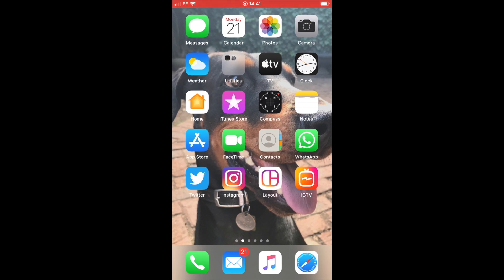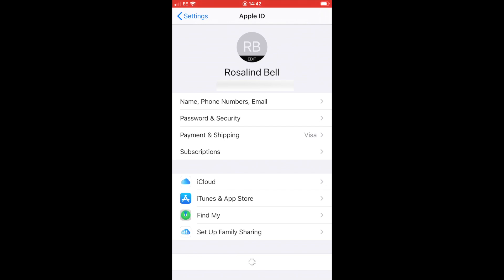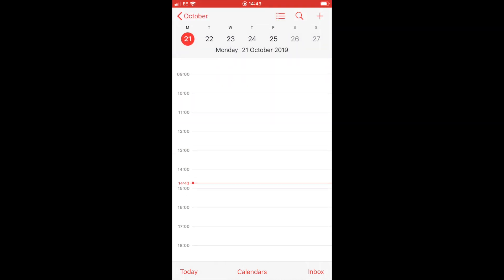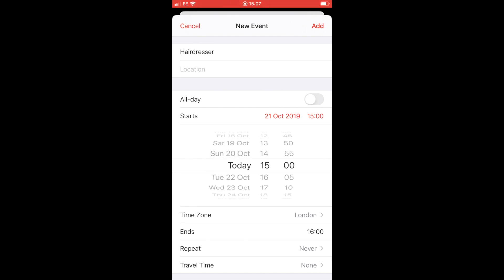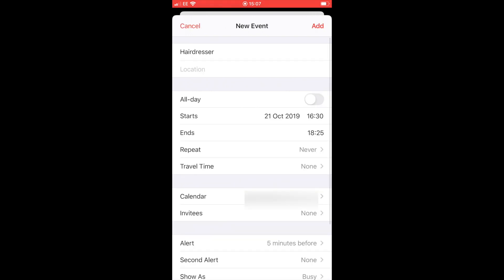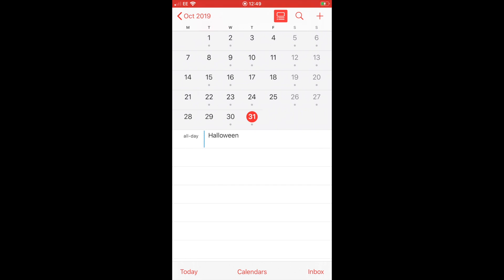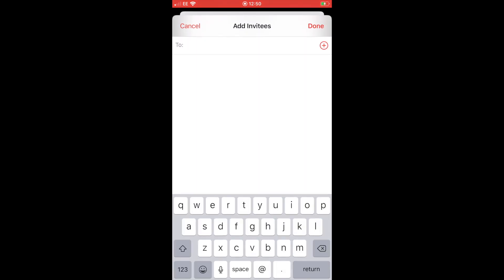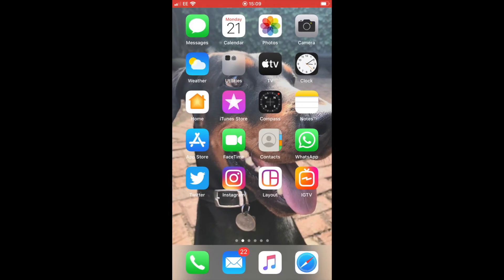HOW TO USE IPHONE CALENDAR | Apple Calendar App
A beginners guide on how to use iphone calendar.  Learn how to use your Apple iphone calendar app, add appointments and meetings, and see all your scheduled appointments across all your Apple devices.  You will also learn how to invite others into a meeting you are hosting and manage any requests you receive to attend any meetings.

Whether they are business meetings or family events view all your calendar appointments on your iphone so you can plan your day and the weeks ahead.  Never miss an important event again by adding alerts in your iphone calendar to remind you where you need to be and at what time.

Make your life more organised with less stress just by using the iphone calendar app on your iphone.